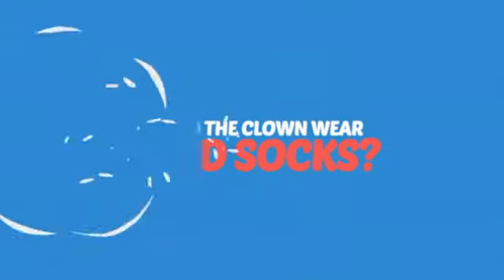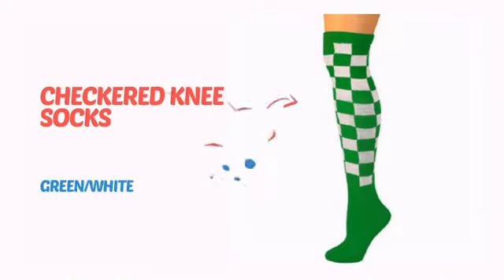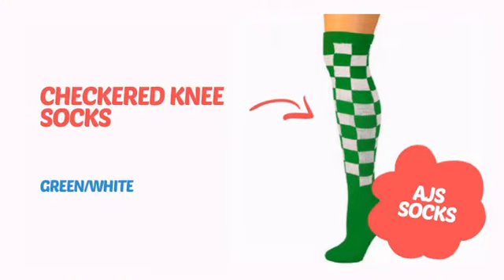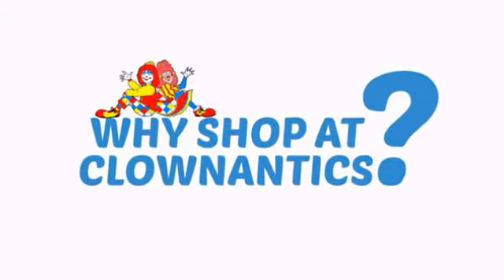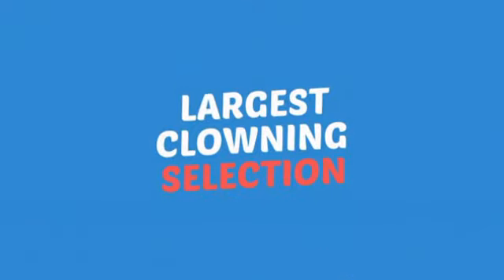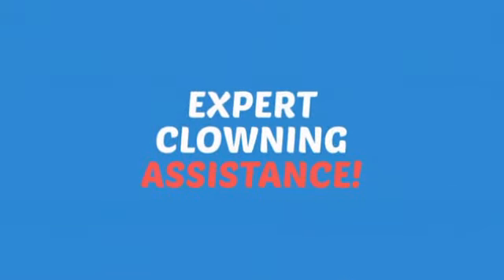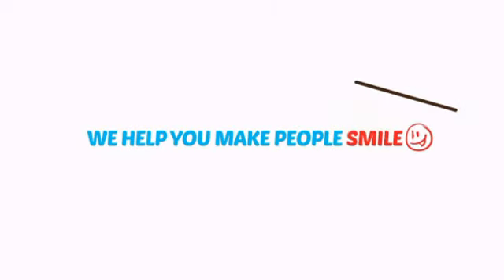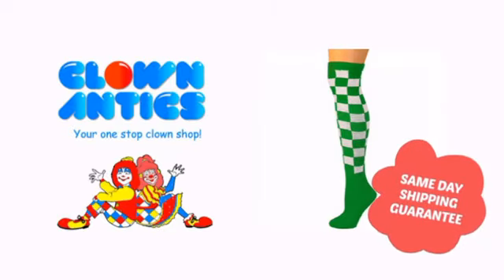Checkered Knee Socks - Green/White - ClownAntics.com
Checkered Knee Socks - Green/White is brought to you the leading clown supply shop for the professional and beginning clown.